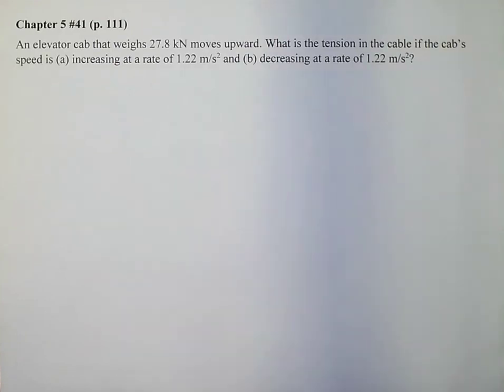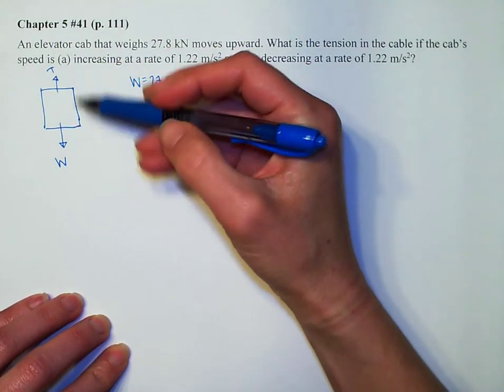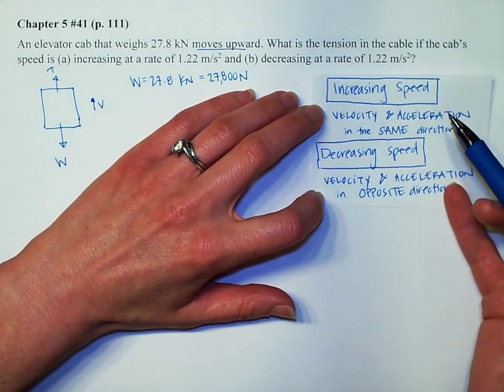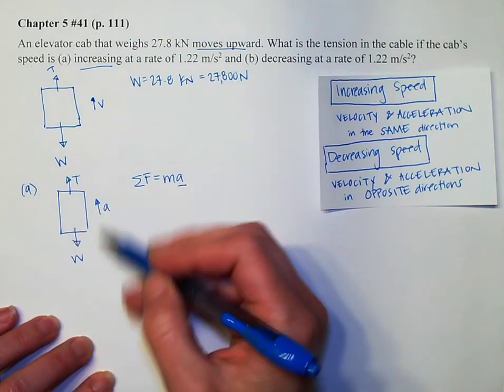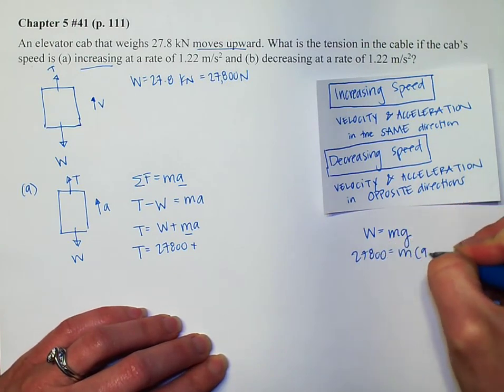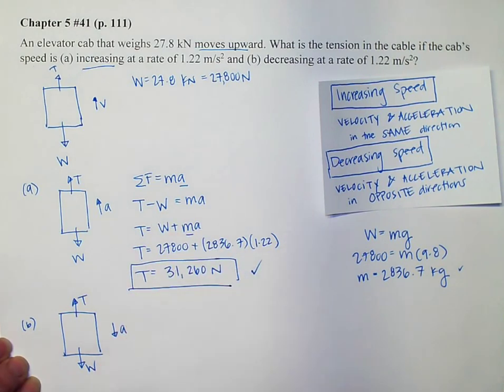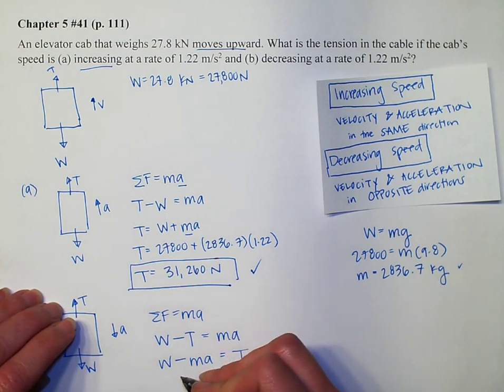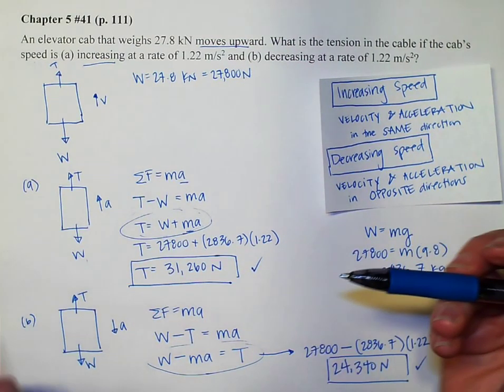Chapter 5 Problem #41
Solving for the tension in an elevator when it is accelerating upwards or downwards.